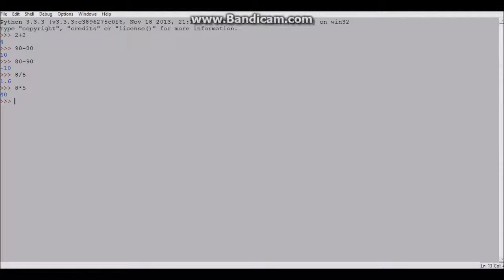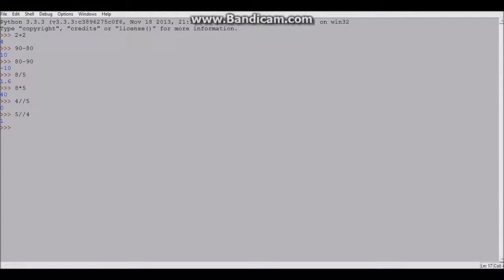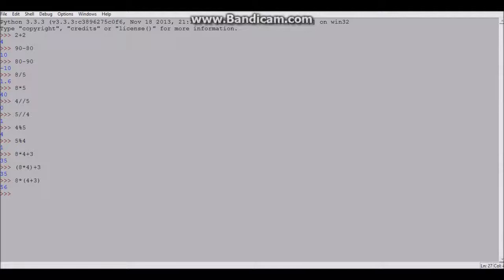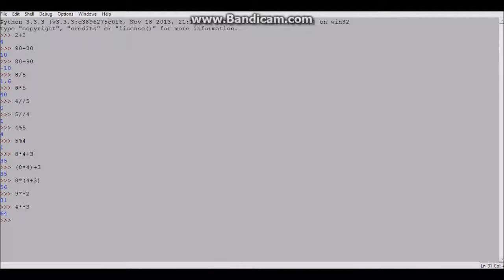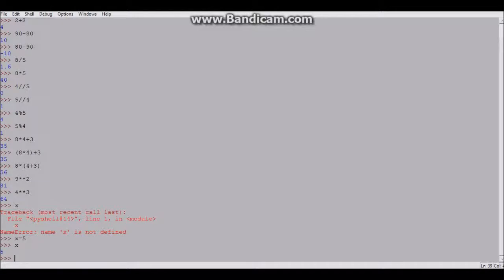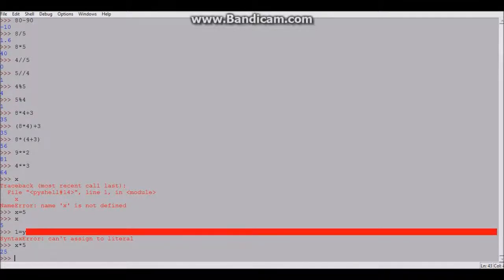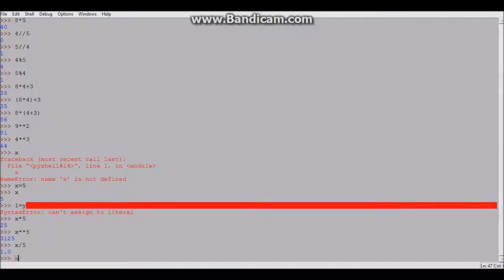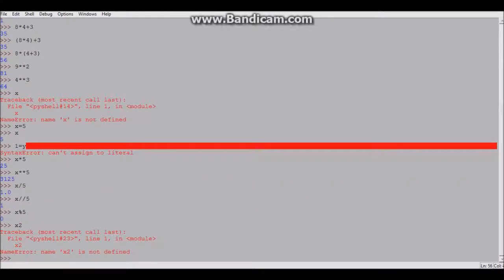Python 3.3 Tutorial 2: The IDLE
In this episode we go over the basics of the Python IDLE and how to use it as a calculator.

Got questions? I might have the answer(Or I may know someone who does)! Ask away!

Functions Used:
Add: +
Subtract: -
Multiply: *
Divide: /
Modulus: %
Exponential(Power): **
Assign: =

"Python" and the Python logos are trademarks or registered trademarks of the Python Software Foundation, . Use is fair under PSF Trademark Usage Policy "Uses that never require approval"